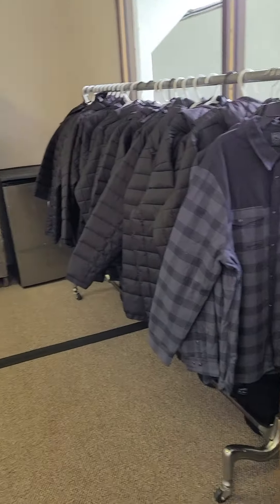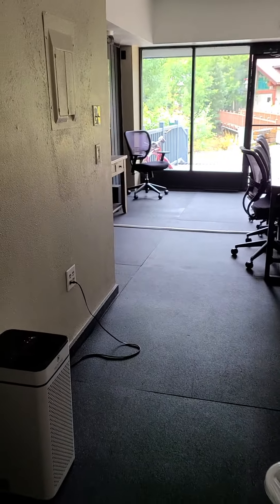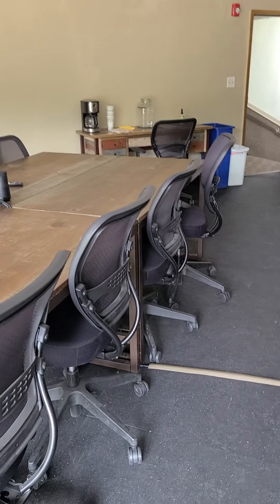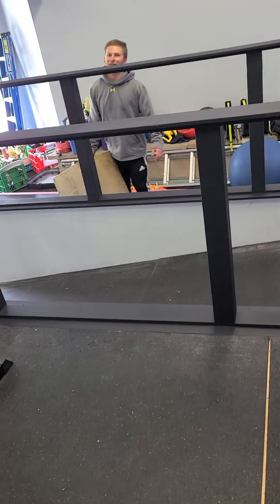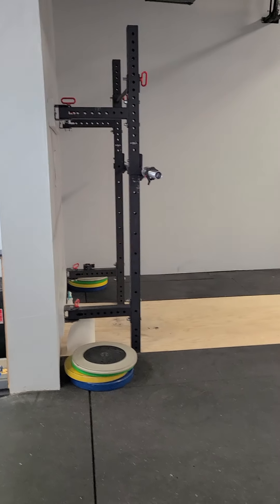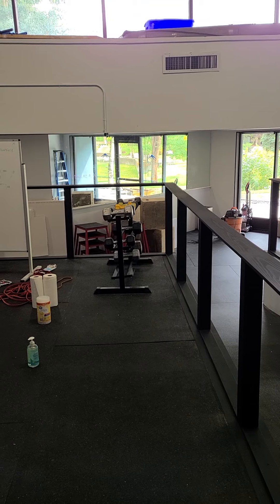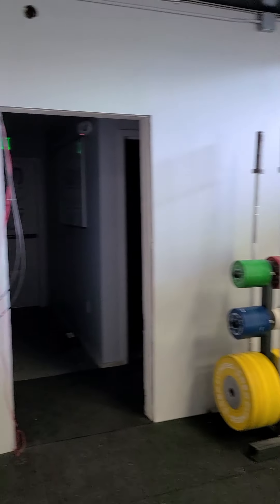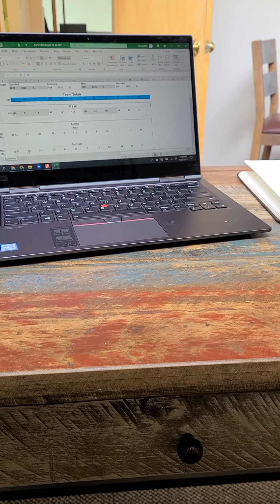Oct 2021 Executive Director Message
New office!
760 Copper Rd
Copper Mountain, CO 80443